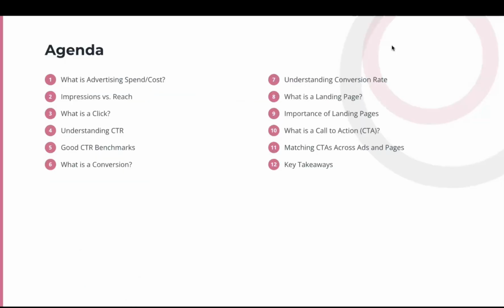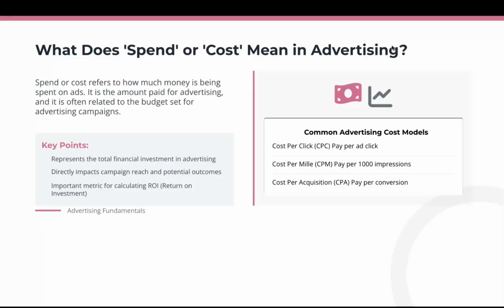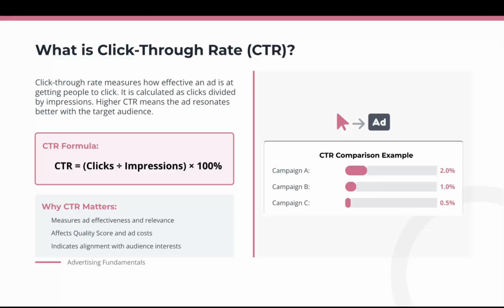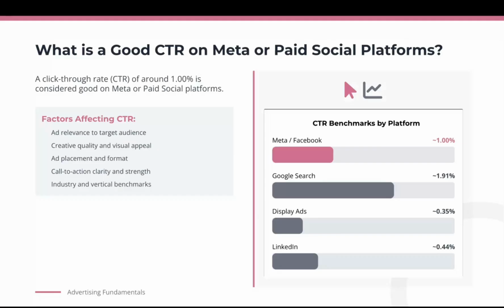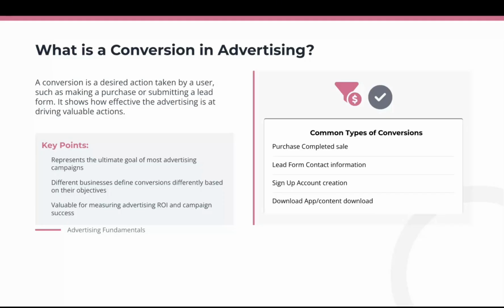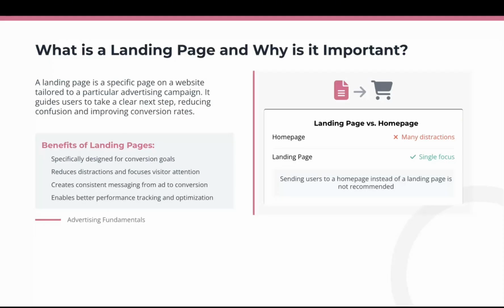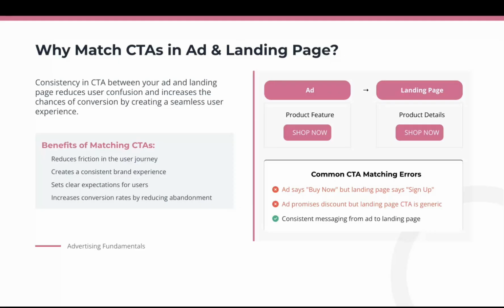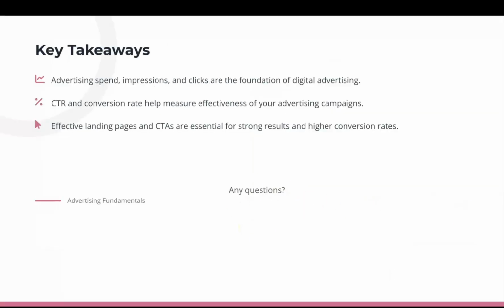Digital Advertising Fundamentals: Key Metrics Explained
What advertising metrics should every marketer understand? In this comprehensive beginner-friendly lesson, you’ll learn the essential concepts behind digital advertising, including ad spend, impressions, reach, clicks, CTR, conversions, landing pages, and calls to action.

Inside the community, you’ll get access to:

✅ Free paid media courses and learning resources
✅ Google Ads and Meta Ads training
✅ PPC portfolio-building guidance
✅ Practical templates, tools, and additional resources
✅ A community of people learning paid media and digital advertising

In this lesson, we cover:

00:00 – Advertising fundamentals overview
00:43 – What advertising cost and spend mean
01:12 – Join the free Skool community
02:35 – Ad spend, campaign outcomes, and ROI
02:48 – CPC, CPM, and CPA explained
03:38 – Impressions vs. reach
04:18 – Impressions and reach example
05:05 – What is a click in digital advertising?
06:04 – What is click-through rate?
07:06 – How to calculate CTR
07:31 – CTR benchmarks across advertising platforms
08:48 – Factors that affect click-through rate
09:20 – Meta and paid-social CTR
10:17 – Google Search advertising and user intent
11:18 – Display and LinkedIn advertising benchmarks
11:50 – What is a conversion?
12:58 – How to calculate conversion rate
13:47 – What is a landing page?
15:47 – Benefits of campaign-specific landing pages
16:29 – Landing page vs. homepage
17:04 – What is a call to action?
17:43 – Common CTA examples
18:33 – Why ads and landing pages should have matching CTAs
20:10 – Benefits of consistent calls to action
21:17 – Common CTA-matching mistakes
21:41 – Advertising fundamentals recap

You’ll learn how foundational metrics such as impressions, reach, clicks, CPC, CPM, CPA, click-through rate, and conversion rate help marketers evaluate advertising performance and make better campaign decisions.

This lesson also explains why campaign-specific landing pages are generally more effective than sending visitors to a homepage. A focused landing page reduces distractions, creates a consistent experience, and guides visitors toward a clear conversion goal.

Finally, you’ll learn why the call to action in an ad should match the message and CTA on its landing page. Consistent messaging reduces confusion and creates a smoother path from the initial ad click to the desired action.